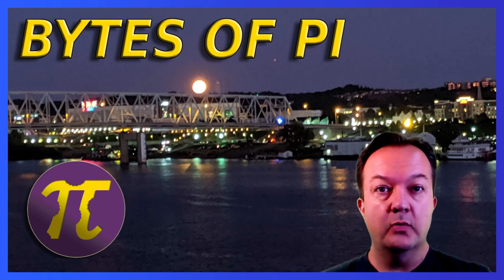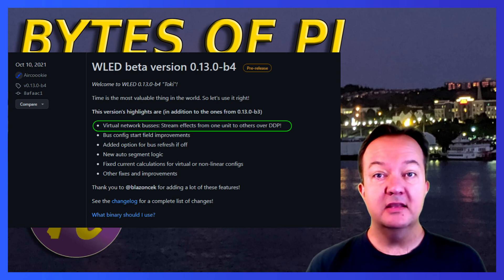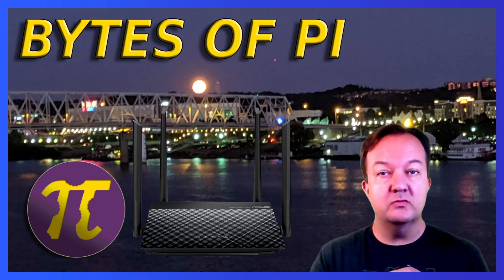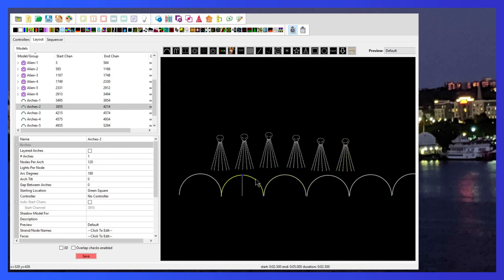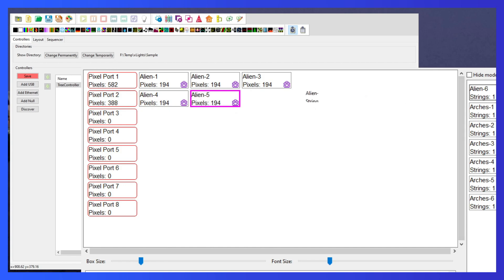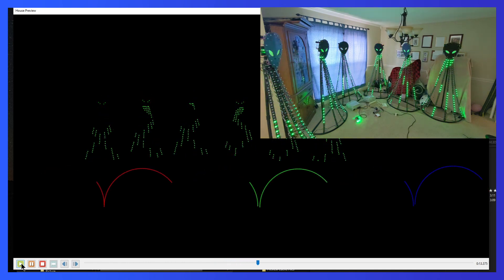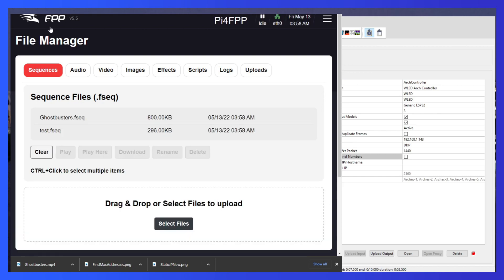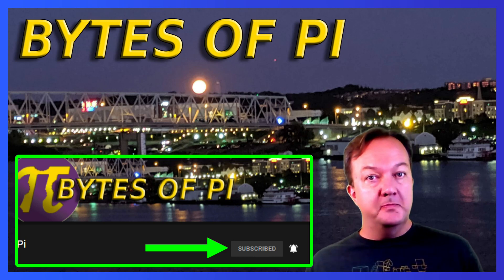How To Connect WLED, FPP, and xLights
Setting up your WLED controllers to run a home light show with FPP has never been easier.  With the latest software updates to WLED, FPP, and xLights, you can quickly find and assign your pixel light controllers.

In this video, we walk through step-by-step how to find and configure your controllers and address them using DDP.  No longer do you need to worry about calculating universes and channels.  xLights will wire it up for you.

If you want to go direct to content, here are the video chapters:

00:00 - Intro
00:25 - Light show overview
01:42 - What's new?
03:58 - Static IPs
04:42 - Configure WLED
05:41 - xLights Controllers with DDP
10:11 - Setup FPP with xLights
13:46 - Wrapup